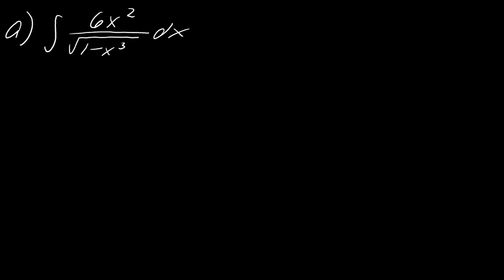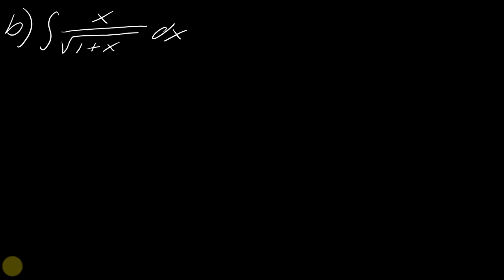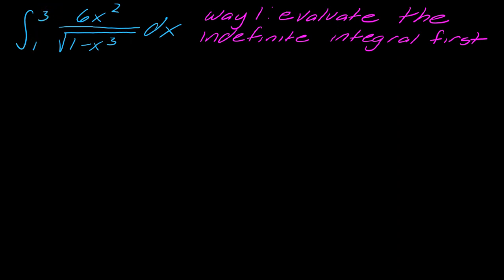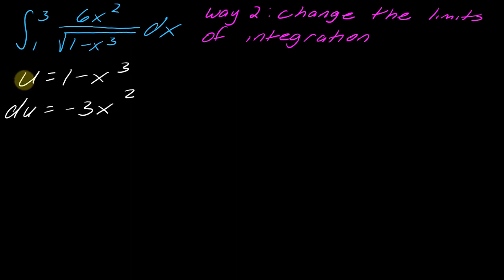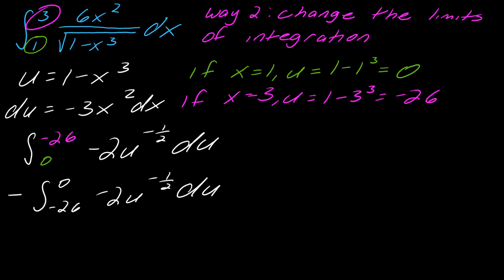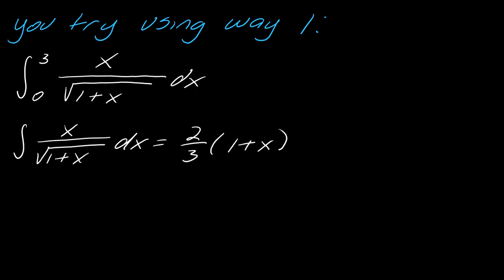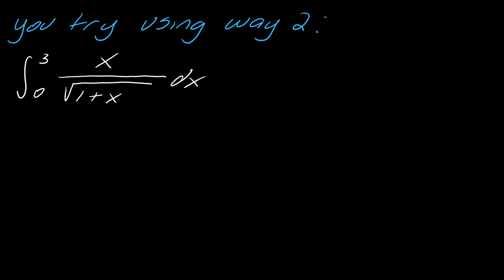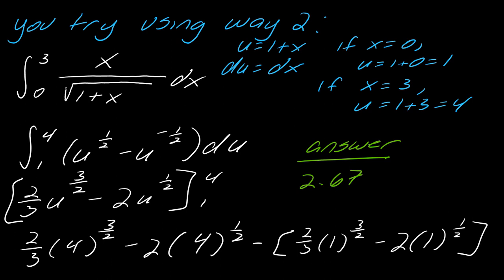Lesson: Substitution with Definite Integrals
In this lesson, we discuss 2 methods for evaluating definite integrals that require substitution.

00:00 Warmup and review
5:11 Two ways to evaluate definite integrals with the substitution method
11:41 More examples